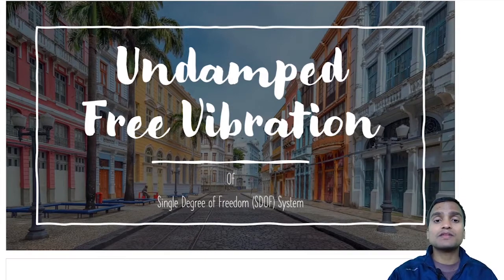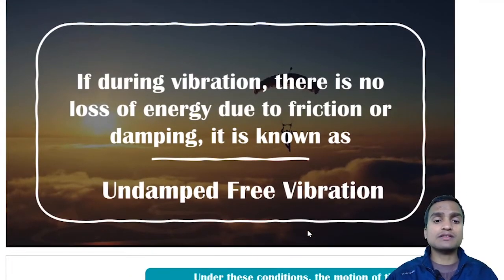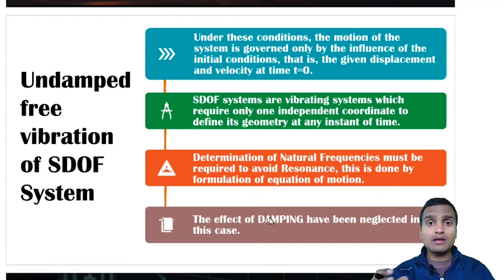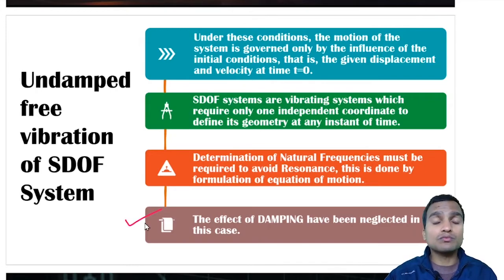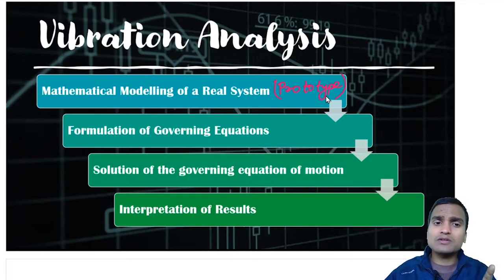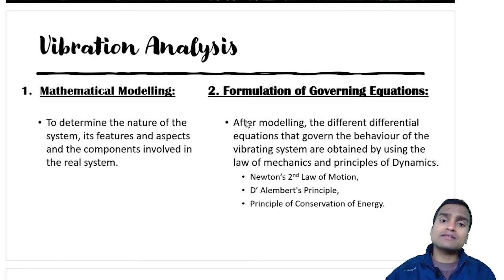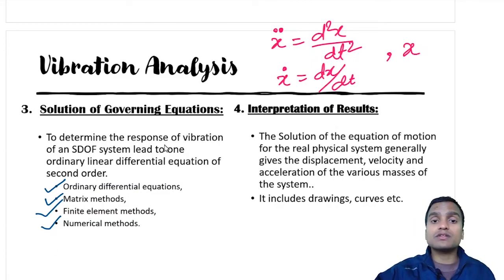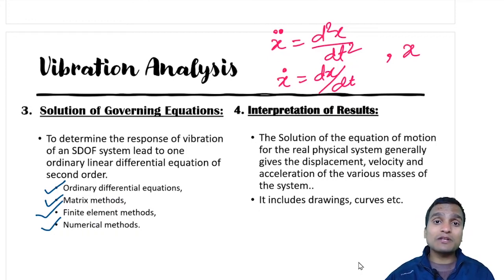Vibration Analysis Steps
Above video enlists the simple four stages that every vibration analysis has to go through, they are;
1. Mathematical Modelling,
2. Formulation of Governing Equations,
3. Solution of Governing Equations &